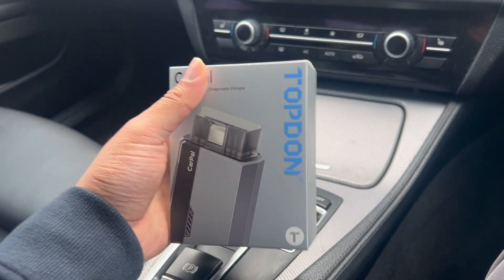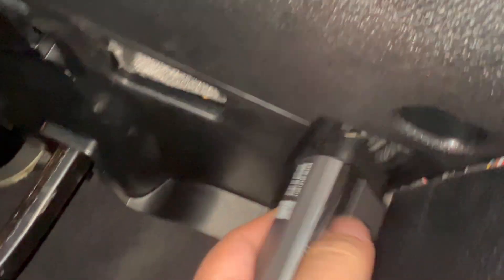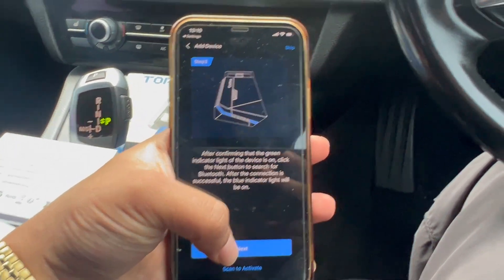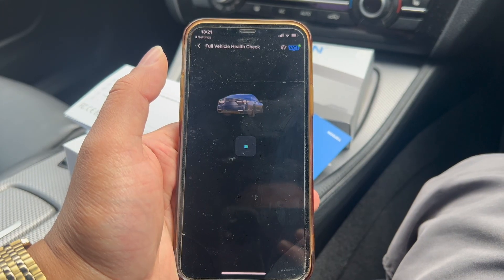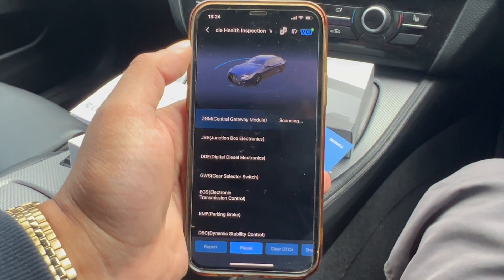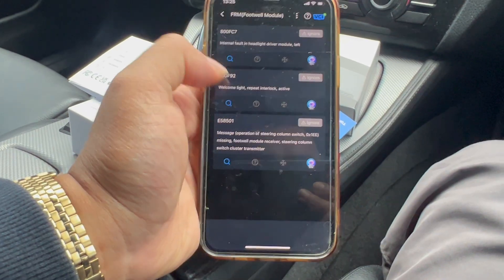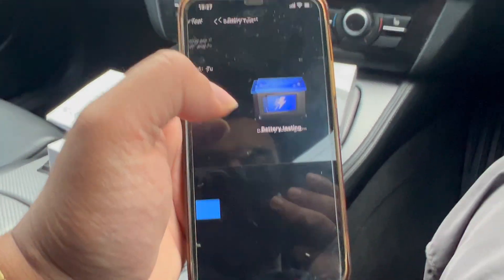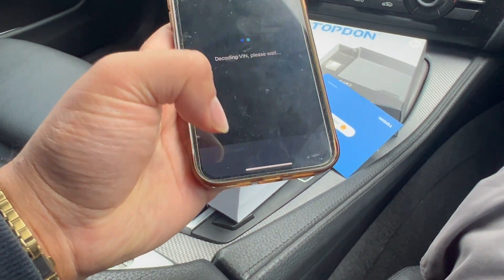TopDon CarPal OBD2 Scanner Review & Setup - Is It Worth It? How To Use TopDon CarPal OBD2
Hello guys,

In today's video, I am showing you how to setup and use the TopDon CarPal OBD2 Scanner from Amazon, also available on Aliexpress. I am also doing a full review of the scanner and the App. Let me know what you guys think of this scanner.